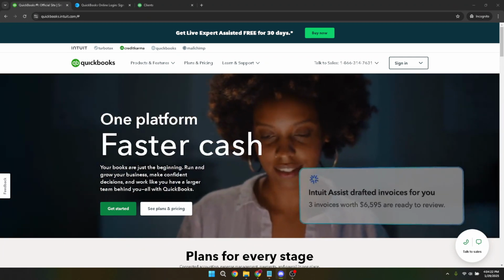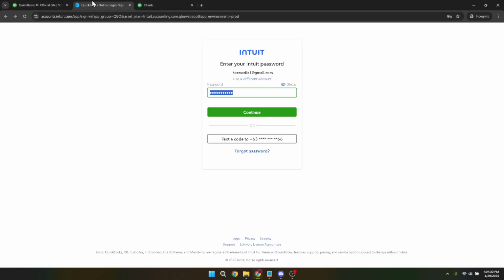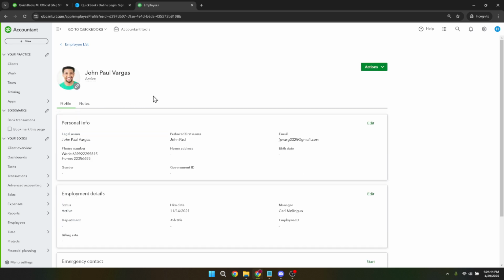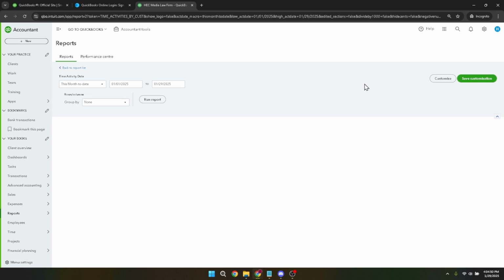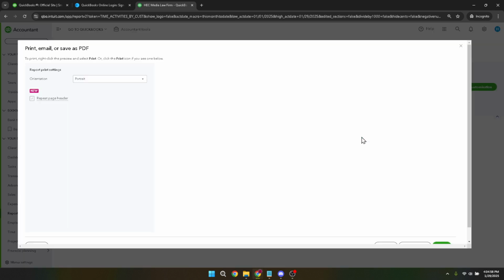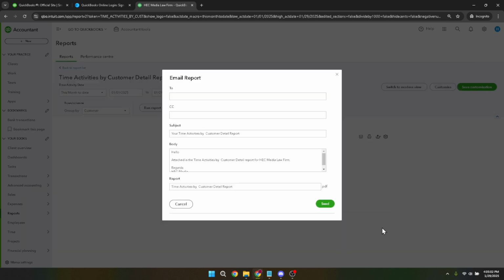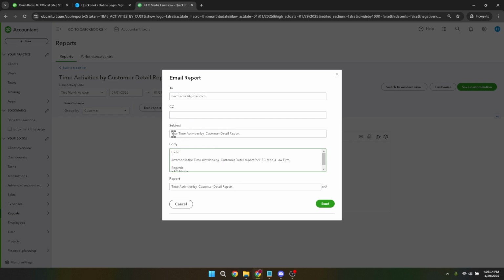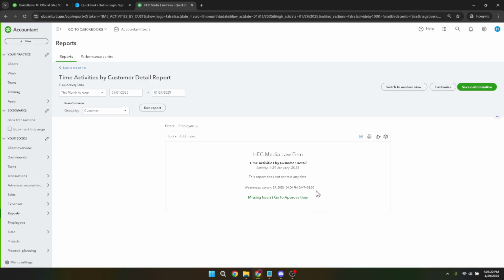How to Email Employee Report in Quickbooks (Full 2025 Guide)